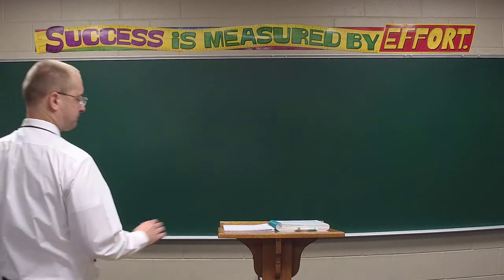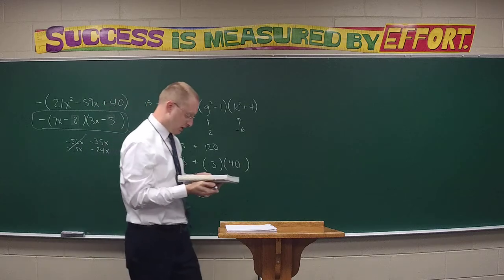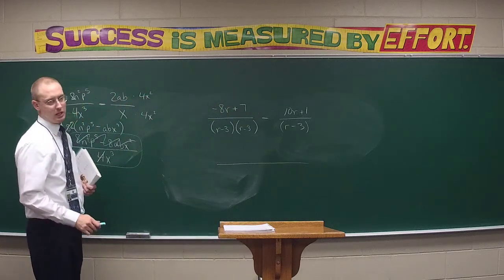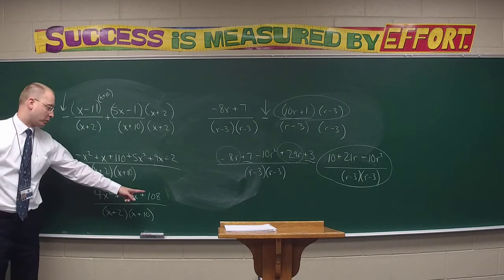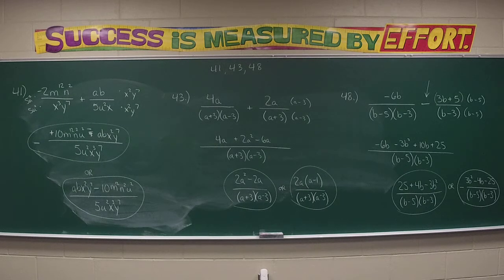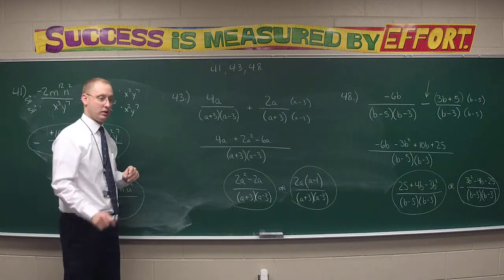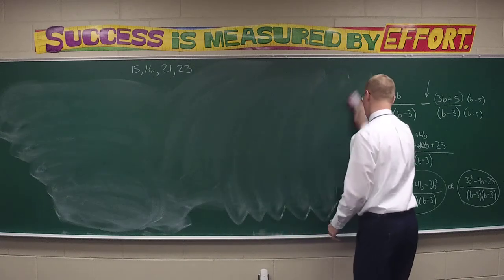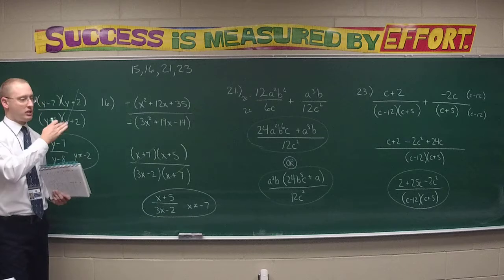Algebra II Lesson 22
Review of reducing fractions and adding fractions
Quiz 6 at the end of this lesson.